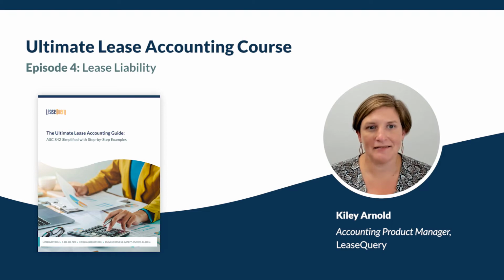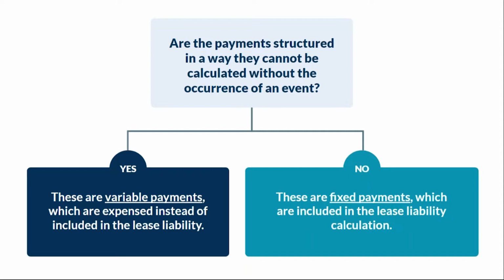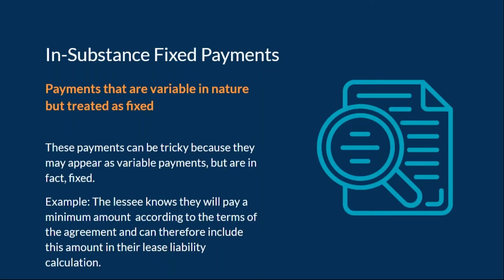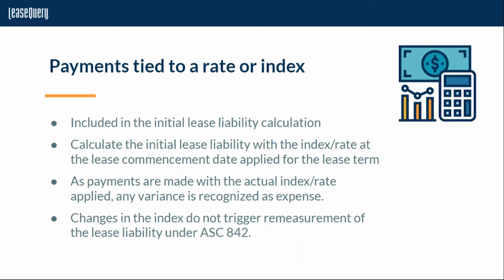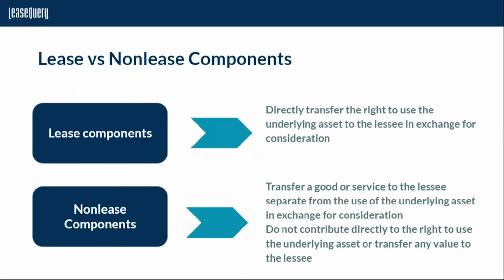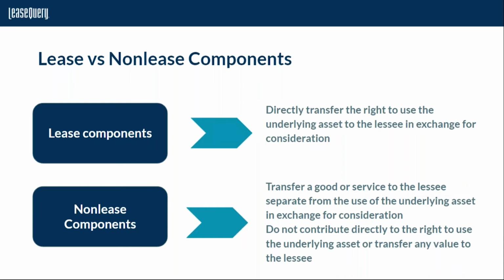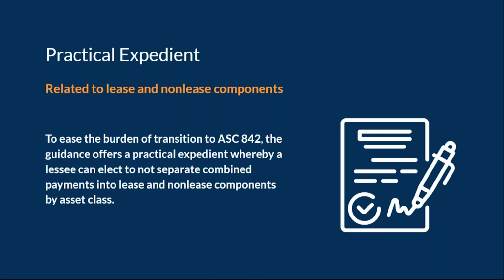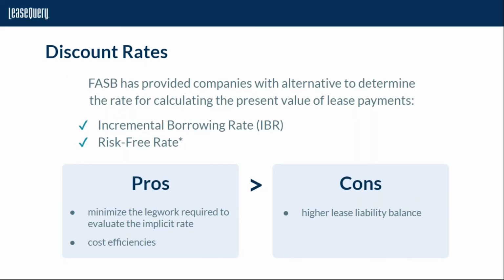Lease Accounting Masterclass Episode 4: Lease Liability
During this lesson, Kiley will define a lease liability and highlight the various types of lease payments included under ASC 842.

Our masterclass is a new, free educational experience designed to expand your knowledge in all things ASC 842.

**Please note, we have updated the background information for Examples 3, 4, and 5 in the Ultimate Lease Accounting Guide. The purchase option of $100,000 is not reasonably certain to be exercised and therefore is not included in the lease payments and calculations. Please refer to the guide for the updated calculations.